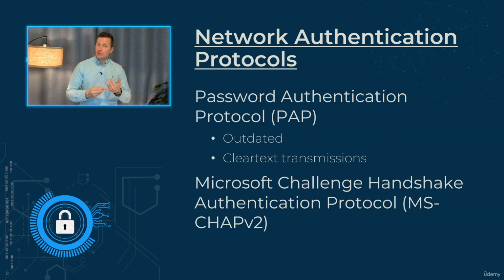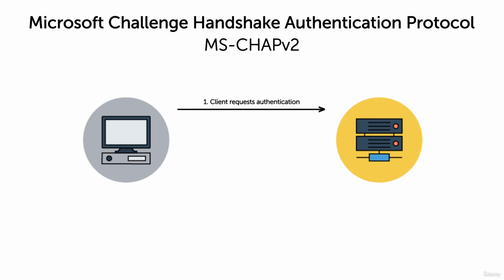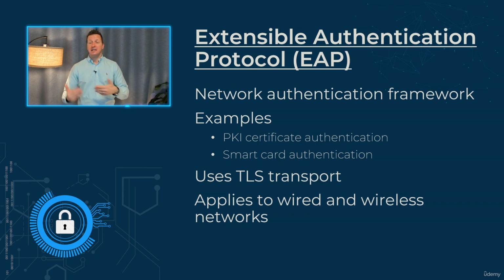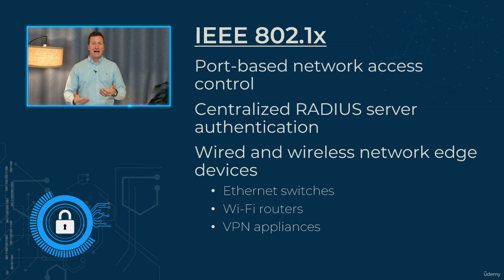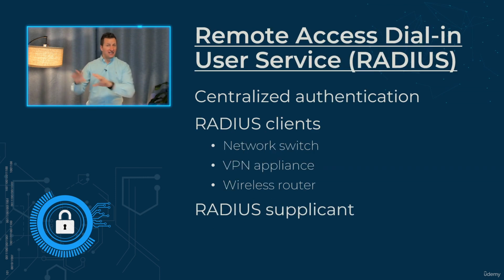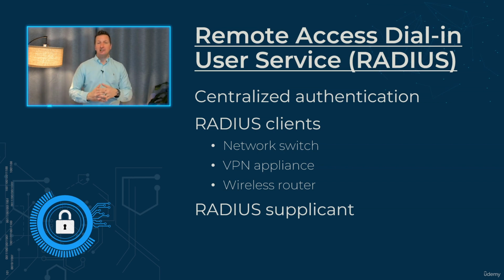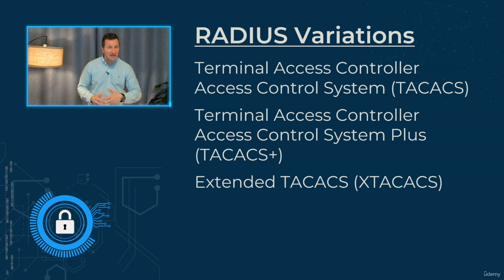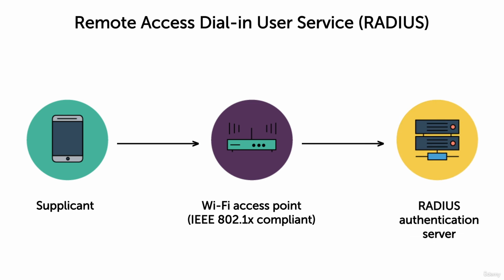40 Network Authentication